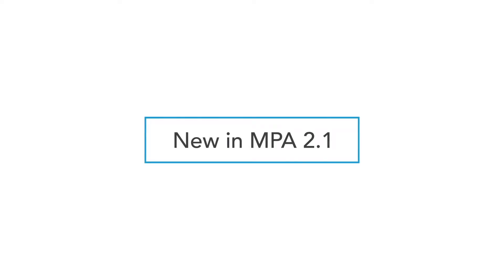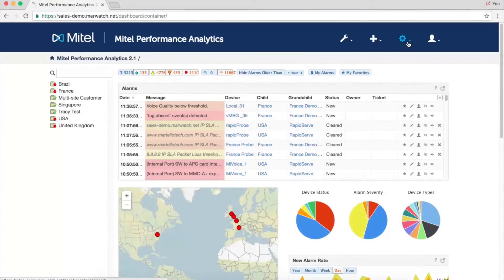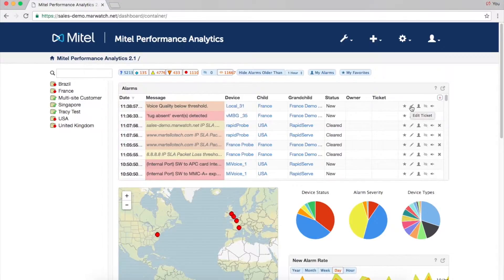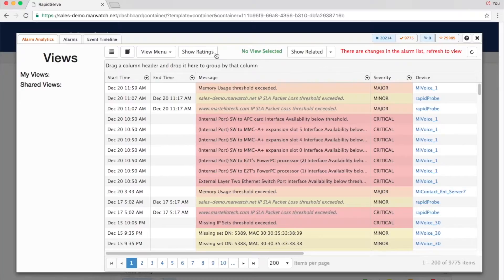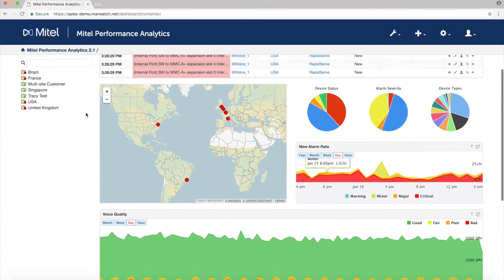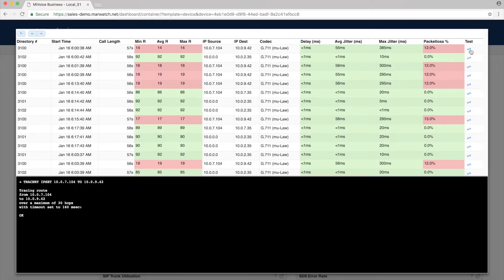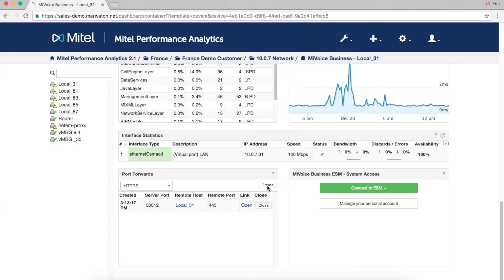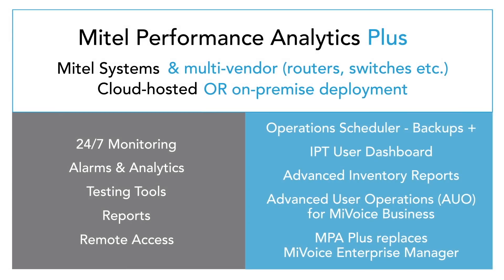What's New in Mitel Performance Analytics 2.1?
Mitel Performance Analytics (MPA) 2.1 is Mitel's fault & performance management solution for channel partners and enterprises. MPA monitors and manages the performance of Mitel and third-party systems on the network, ensuring optimal user experience.